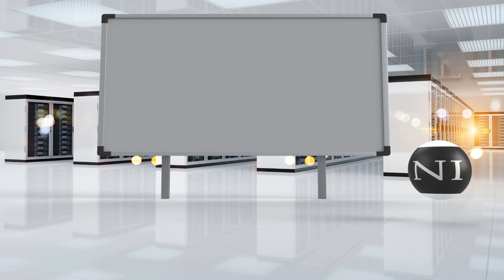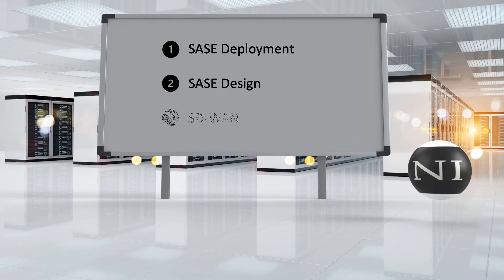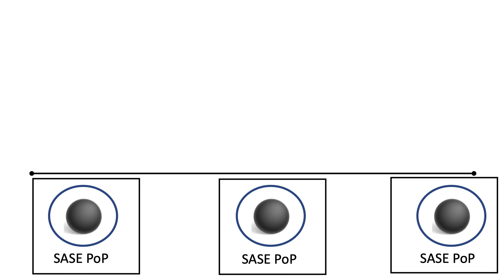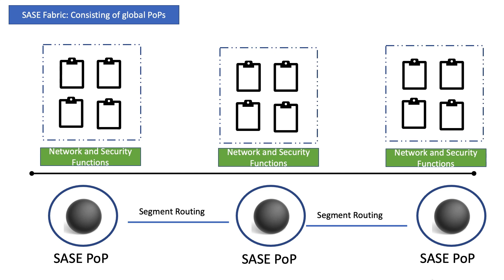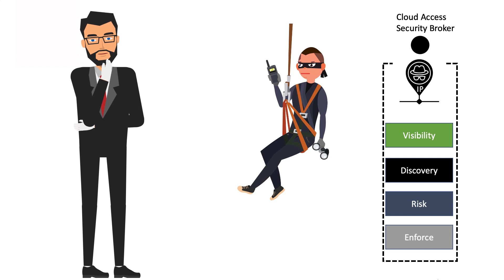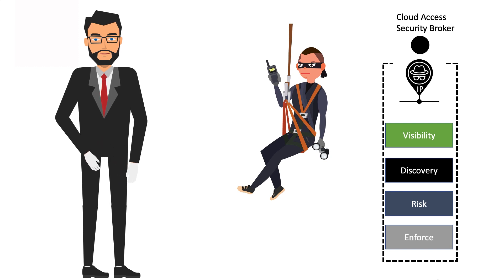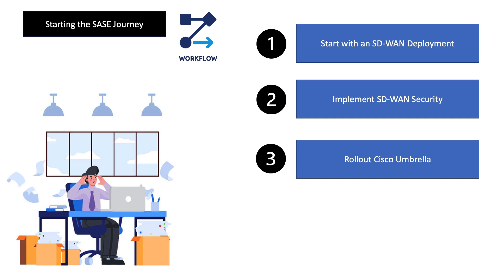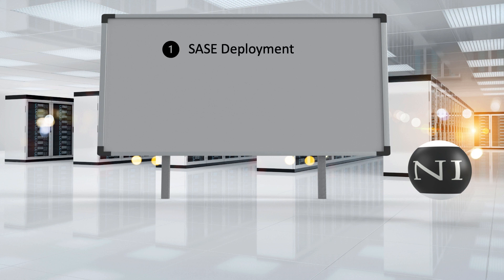SASE Deployment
In this educational tutorial, we are going to address SASE deployment. In particular, we will look at the Cisco version of SASE with Cisco Umbrella.

We will look at a sample SASE design consisting of several PoPs geographically depressed, along with what each of these PoPs may look like.

We will also have a quick look at the CASB that SASE has to offer.

SASE is not a one-box solution; everyone will have different networking and security requirements, and I will offer some guidance on starting a SASE project. The best place to start a SASE project is with SD-WAN, and we will address this.

Matt Conran